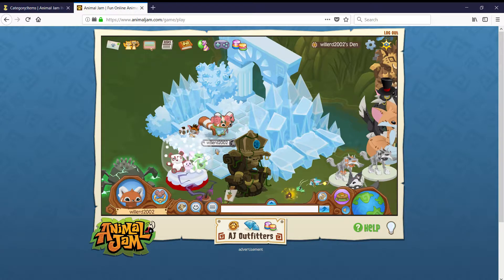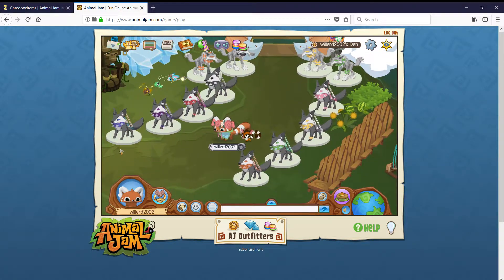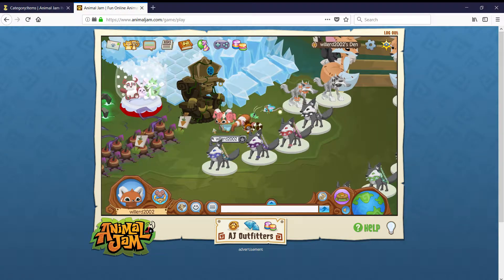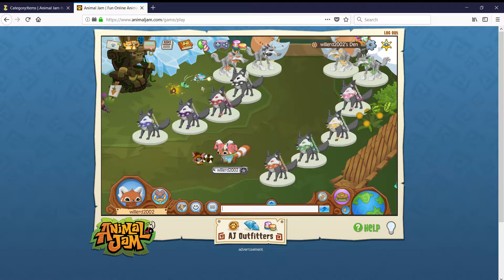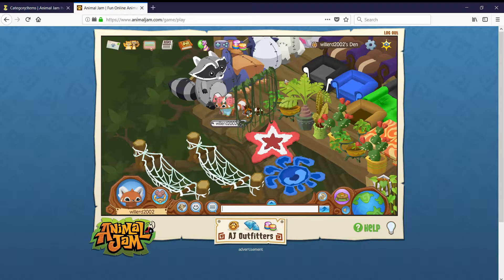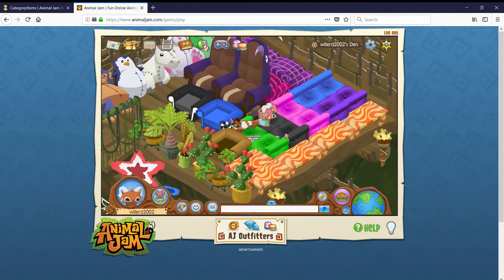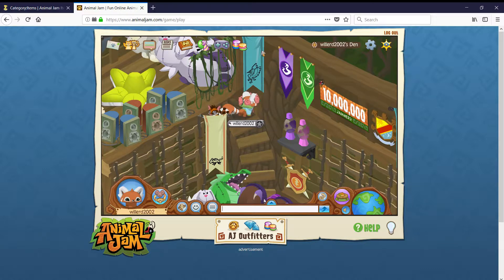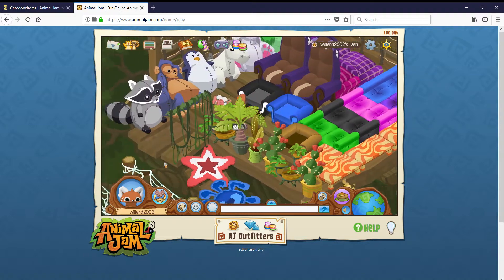Animal Jam: Collectibles Den Tour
Hey guys its you friendly neighborhood jammer, i decided to tour my collectibles den filled with uncommons and such. If you'd like to trade for some of the items just JAG me or something I suppose. Thanks for whoever watches me!